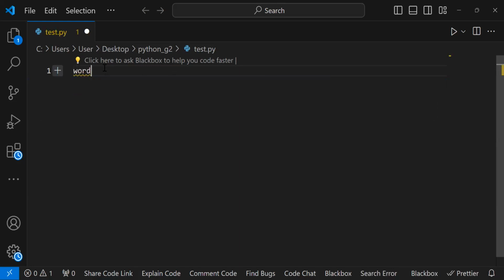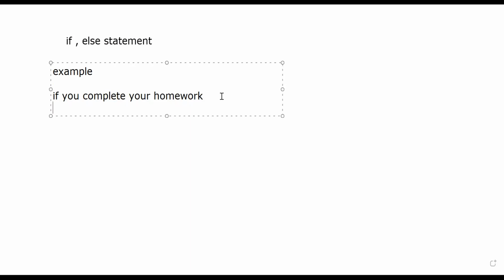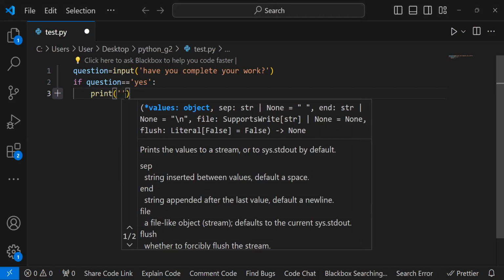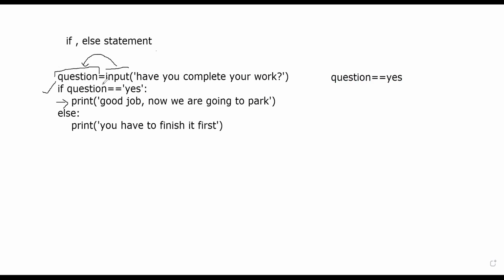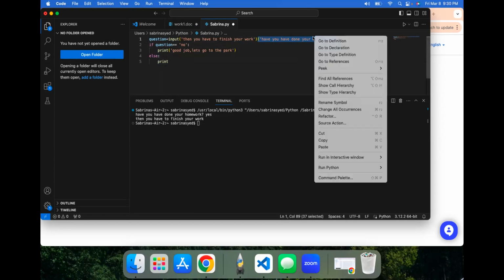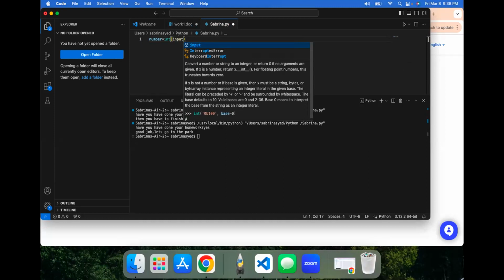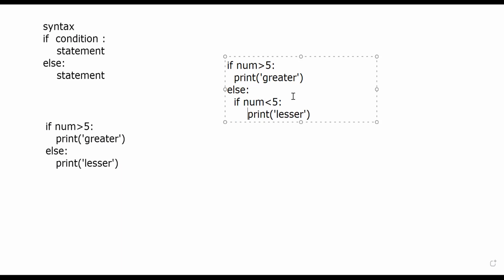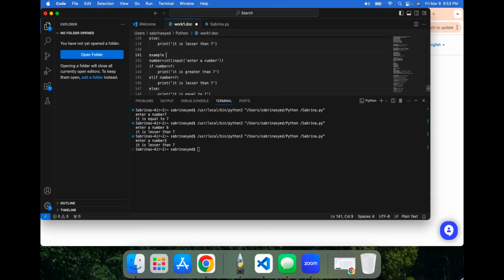Lecture no 6 (09-03-2024) | If, else statement